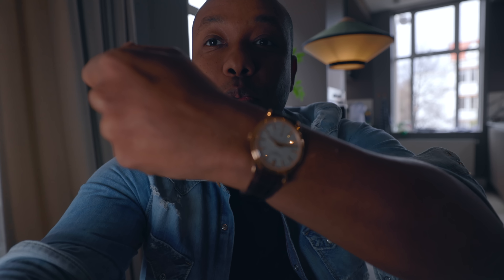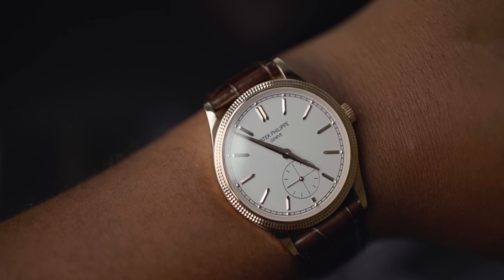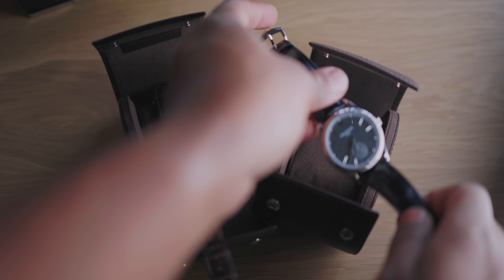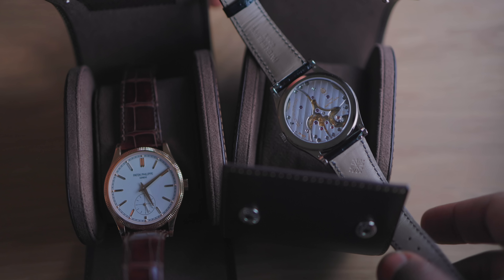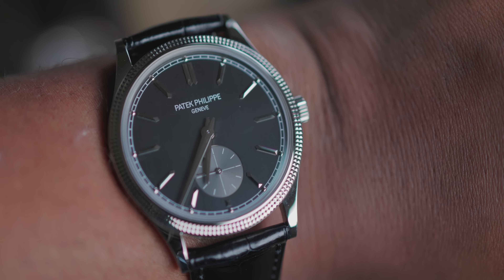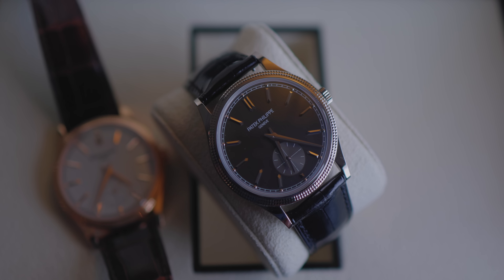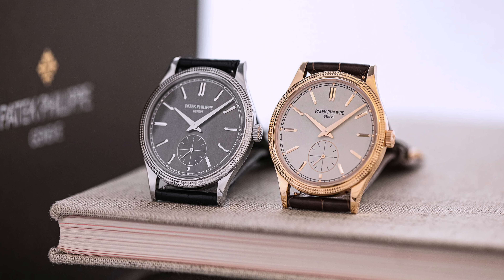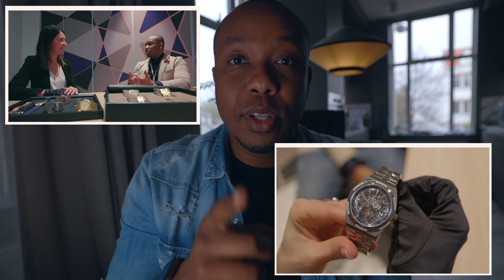Patek Philippe Calatrava 6119G at Retail No Waitlist!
Buying Patek Philippe 6119G at Retail No Waitlist! Double The Trouble Patek Philippe Calatrava 6119G
00:00 Patek Philippe 6119R
01:17 Patek Philippe 6119G
02:28 Comparing Patek 6119R Vs Patek 6119G
03:12 The New Dial - Patek Philippe 6119G
04:58 UP Next Exclusive Vacheron Interview
Featured Watches:
Patek Philippe 6119R
Patek Philippe 6119G
REFERENCE:  6119R
REFERENCE:  6119G
WATCH BRAND Patek Philippe Calatrava 6119R & 6119G